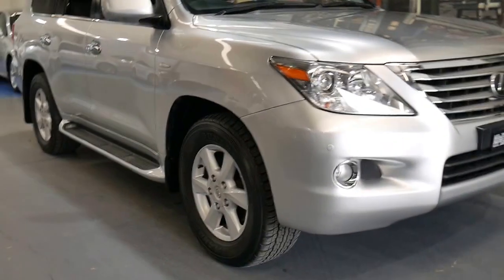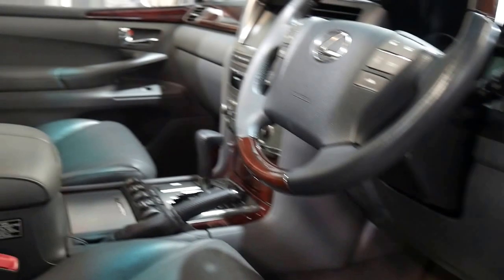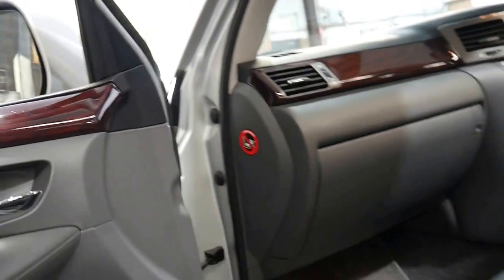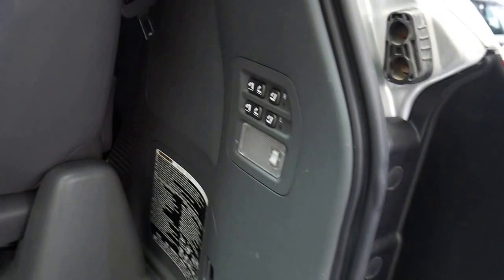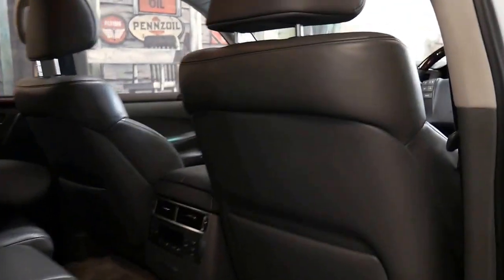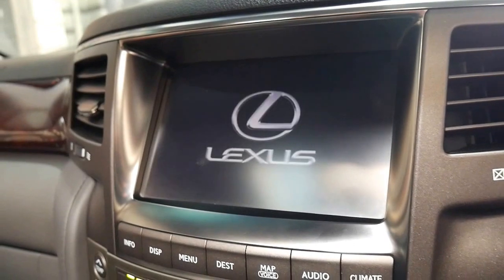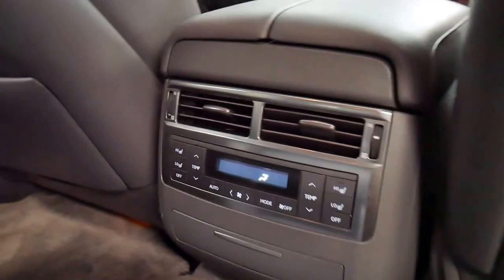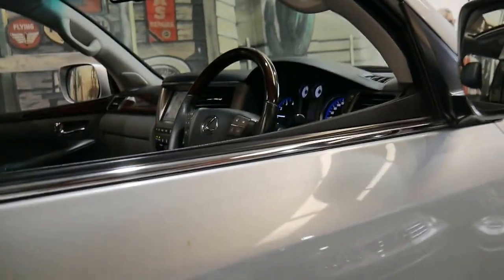2008 Lexus LX570 Sports Luxury in stunning condition